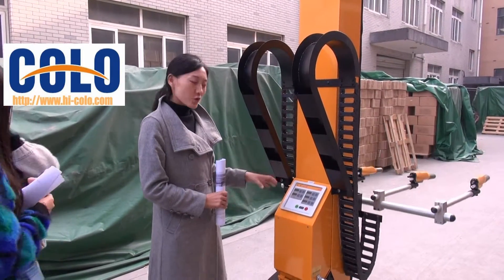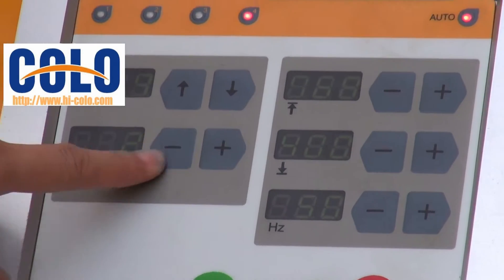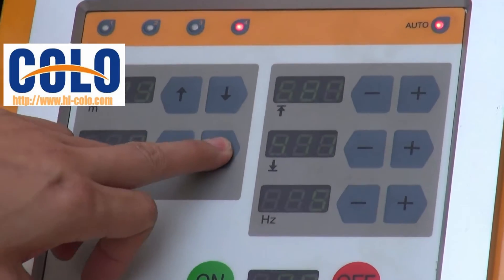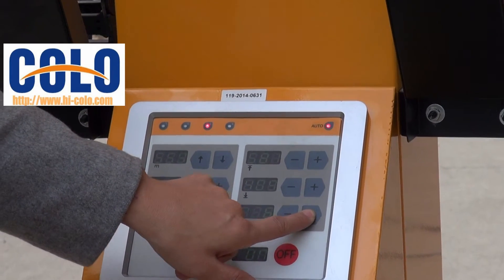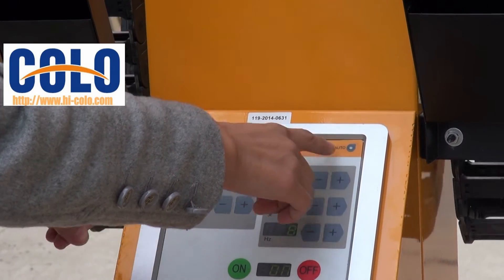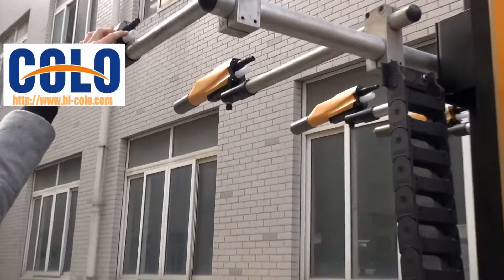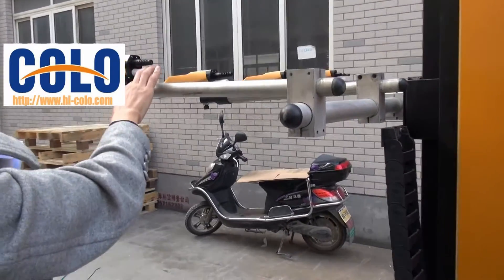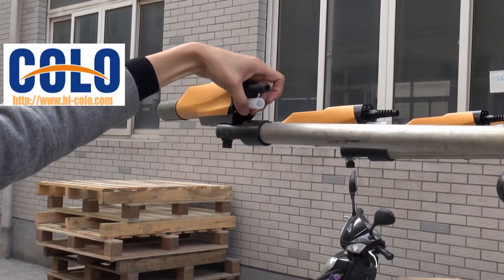powder painting robot --automatic reciprocator for powder coating -colo-2000D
automatic reciprocator for powder coating -colo-2000D

Hangzhou Color Powder Coating Equipment Co.,Ltd